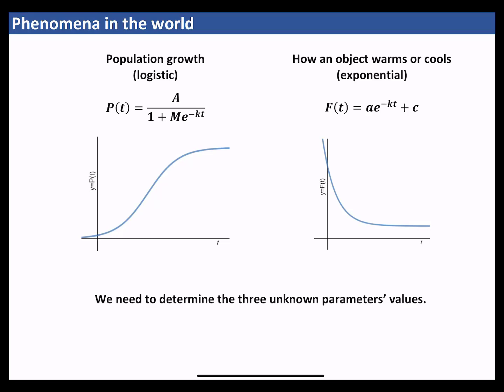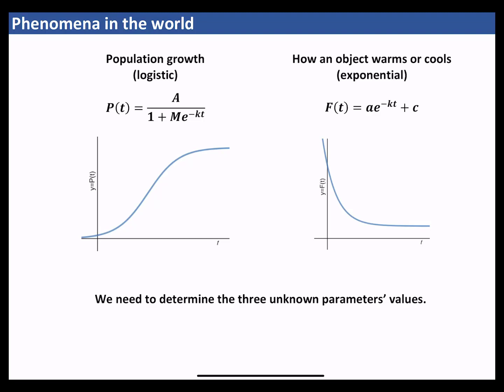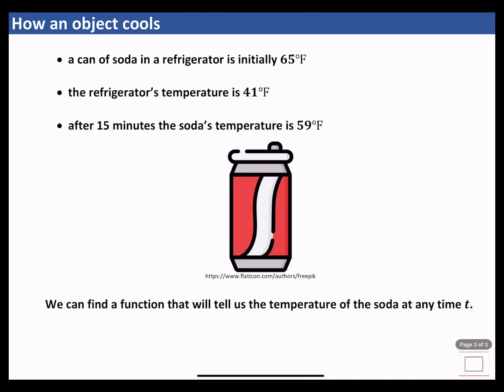Screencast 3.6.1 Introduction to modeling temperature and population